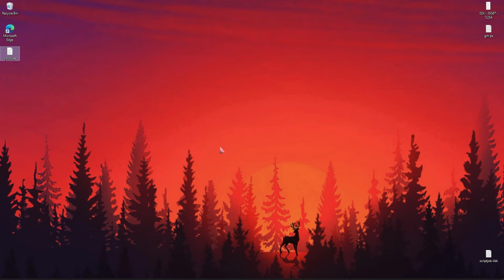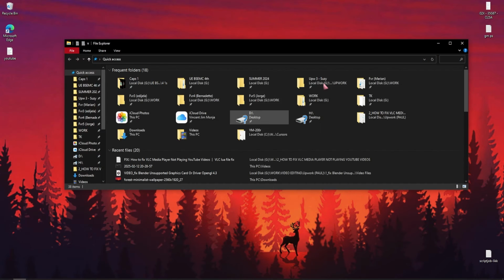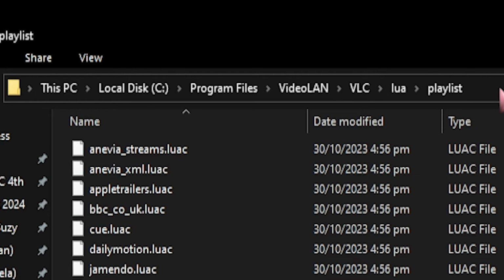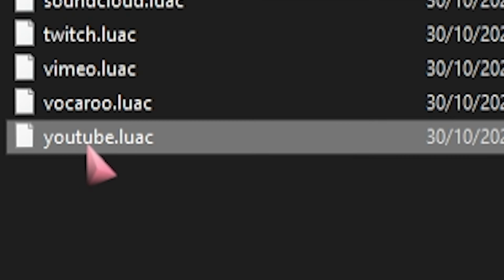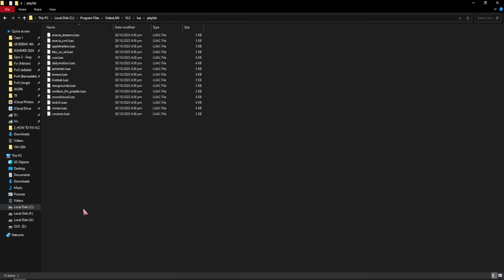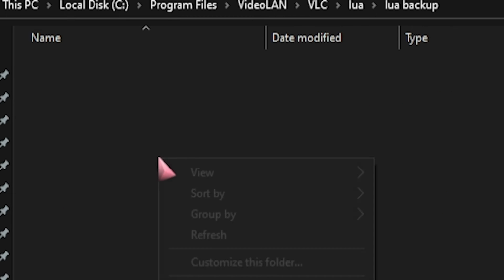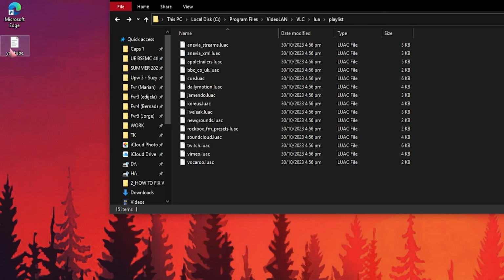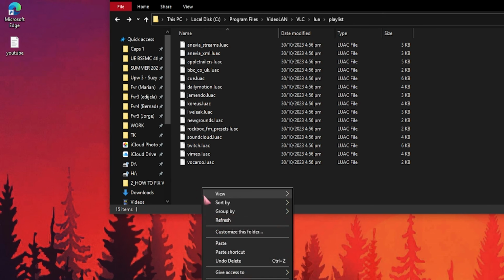HOW TO FIX VLC MEDIA PLAYER NOT PLAYING YOUTUBE VIDEOS 2026! (EASY FIX)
In this video I am going to show you how to fix VLC Media Player not playing YouTube videos. If you are experiencing issues with VLC not streaming YouTube content, I will guide you through the troubleshooting steps to get it working again.